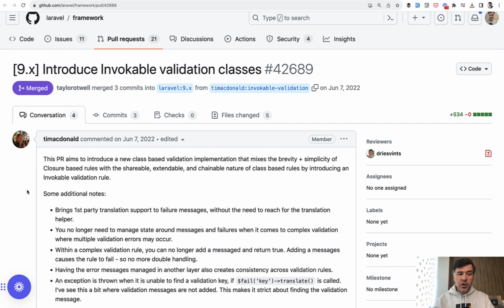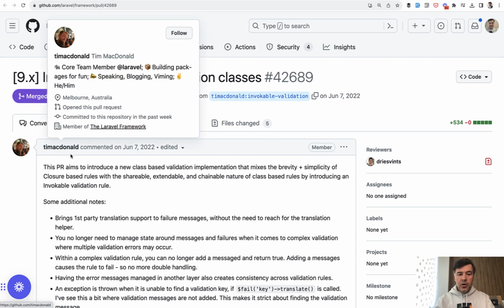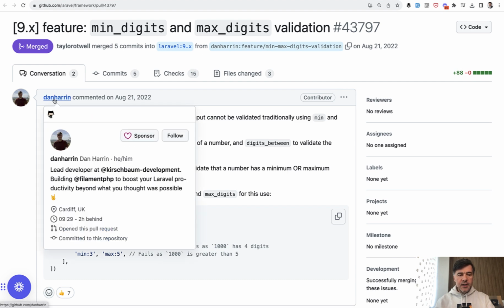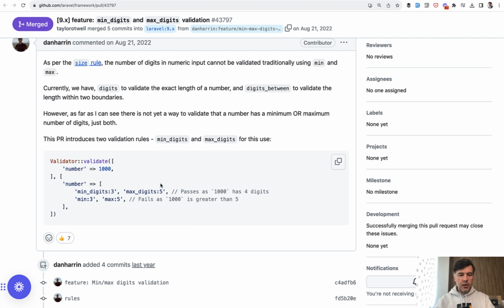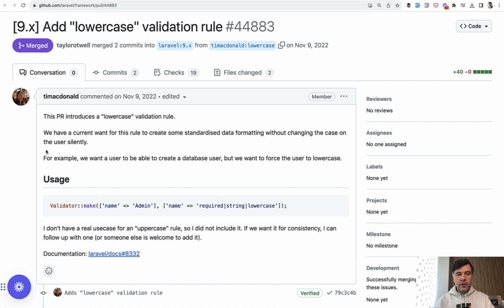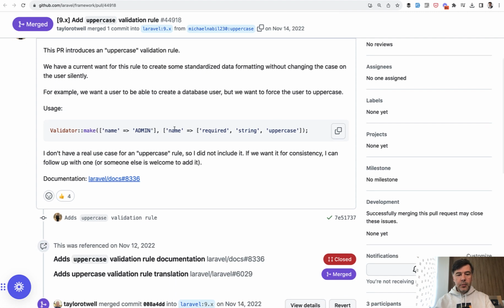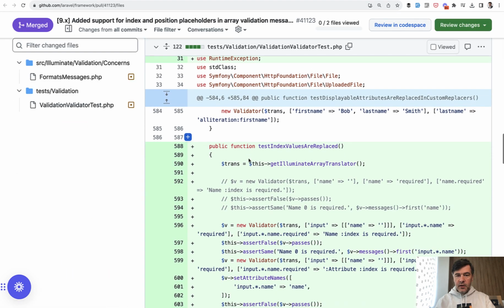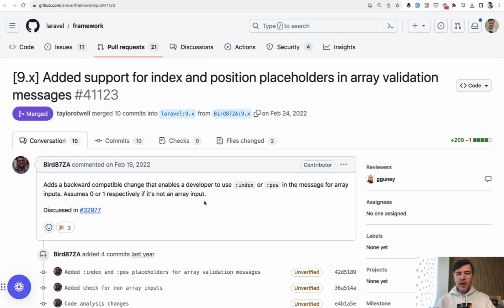Laravel 9/10: 4 New Validation Features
There are a many validation rules in Laravel, and some things were added over the last 2 years. Let's explore together.

- [9.x] Added support for index and position placeholders in array validation messages